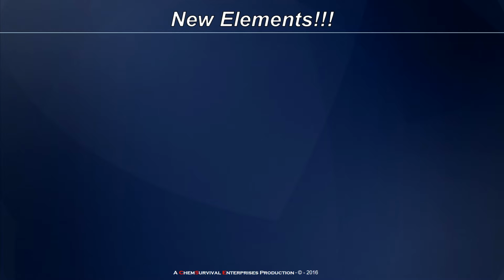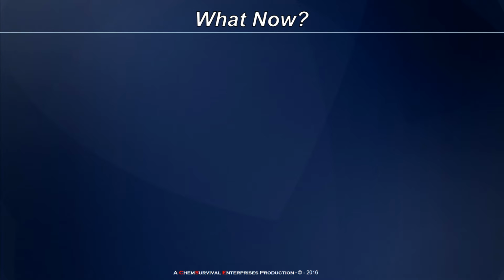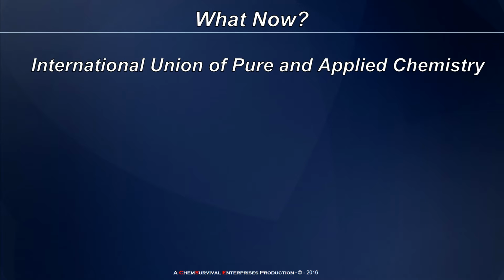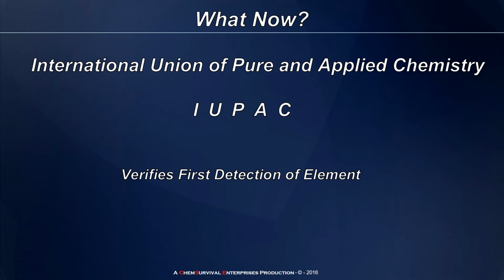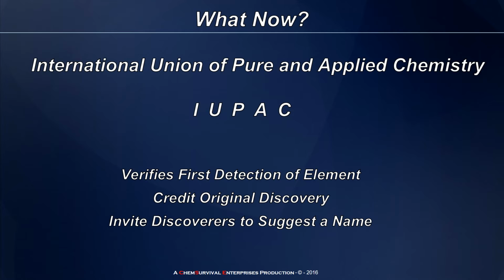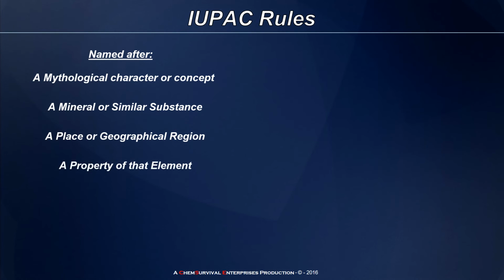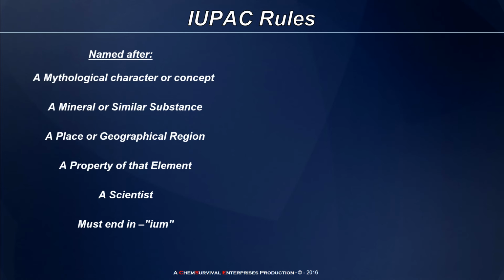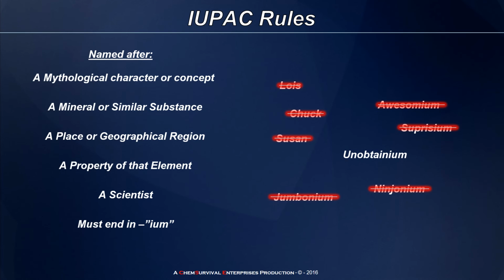Naming New Elements - What's the Hold Up?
Professor Davis briefly explains why you shouldn't hold your breath for 'unobtanium' to ever become a real element, or for 113, 115, 117 and 118 to get their official names anytime soon.